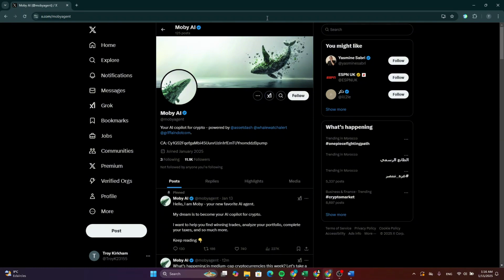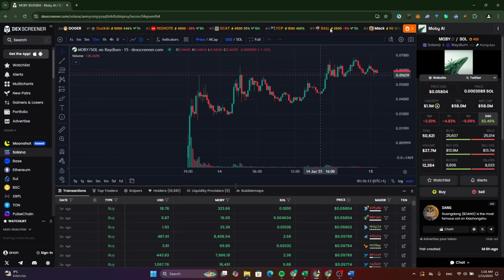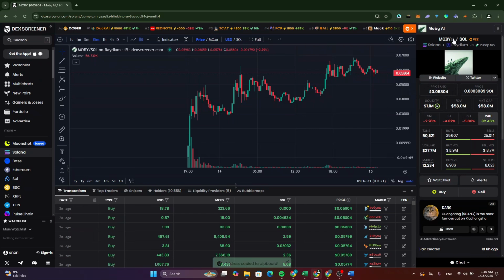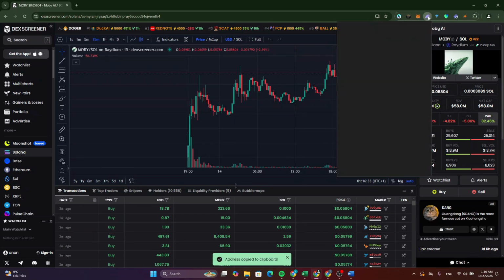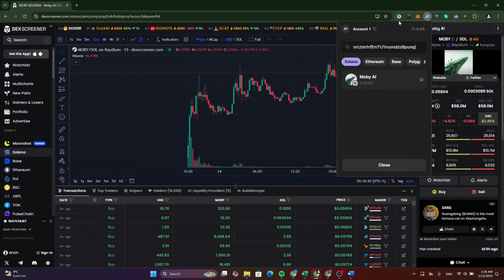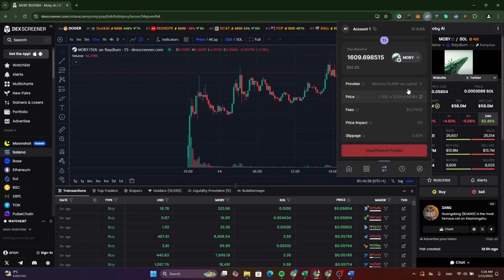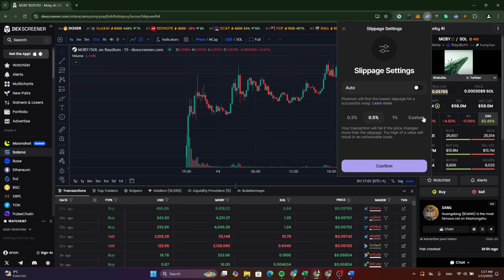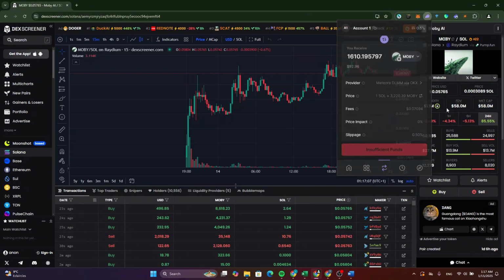How To BUY $MOBY - MOBY AI TOKEN CRYPTO COIN IN 60 SECONDS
Learn How To BUY $MOBY - MOBY AI TOKEN CRYPTO COIN . This video will cover everything that you need to know and help you solve your problem quickly.
Stay till the end of the video to find out How To BUY $MOBY - MOBY AI TOKEN CRYPTO COIN.

Did you learn How To BUY $MOBY - MOBY AI TOKEN CRYPTO COIN ?

Do you want to see another video about How To BUY $MOBY - MOBY AI TOKEN CRYPTO COIN ?

Did you enjoy How To BUY $MOBY - MOBY AI TOKEN CRYPTO COIN ?